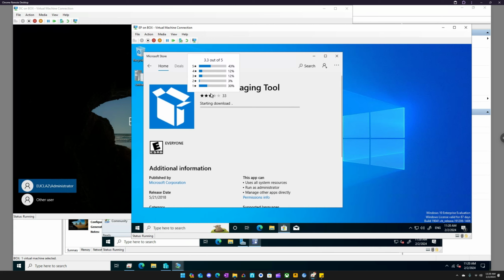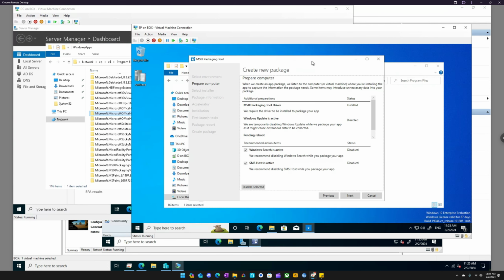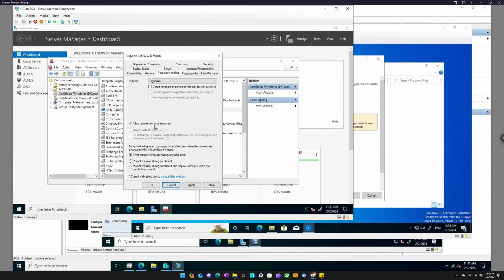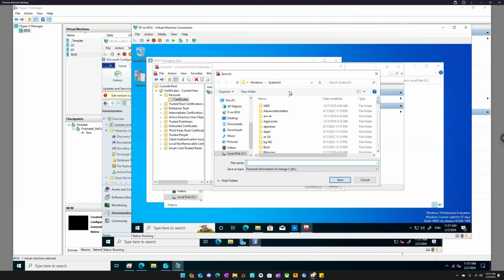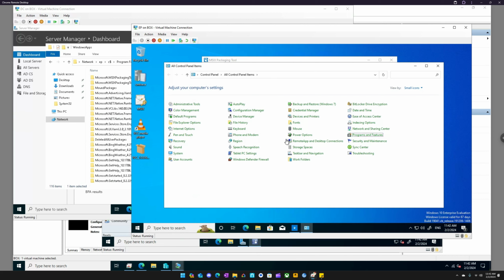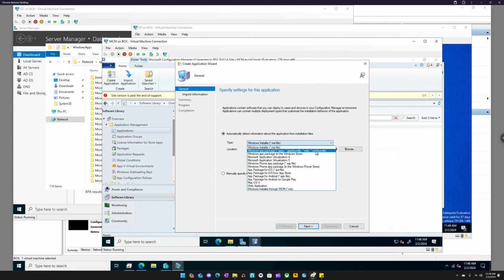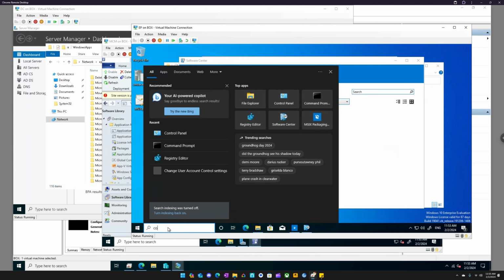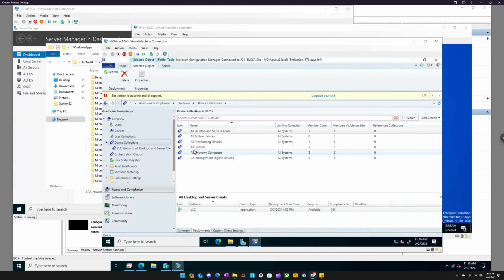Microsoft - MSIX Package